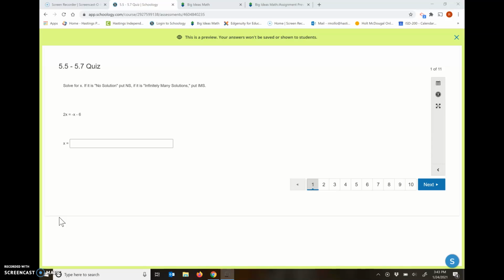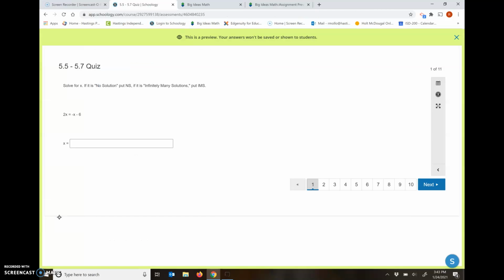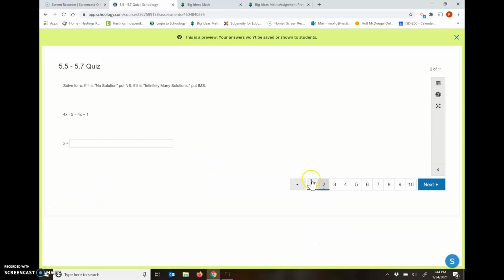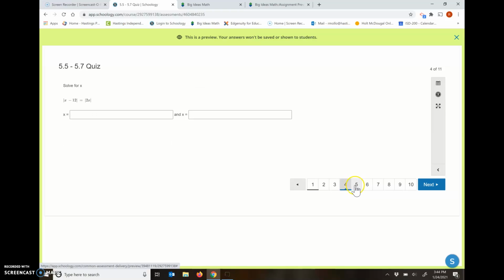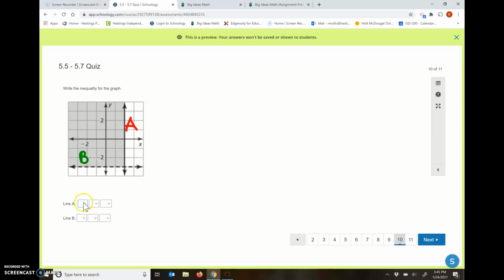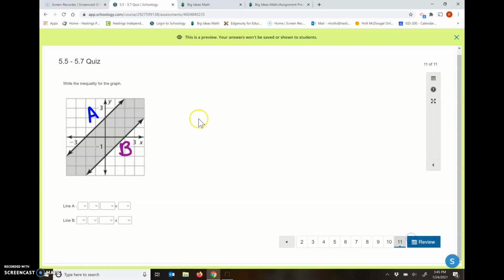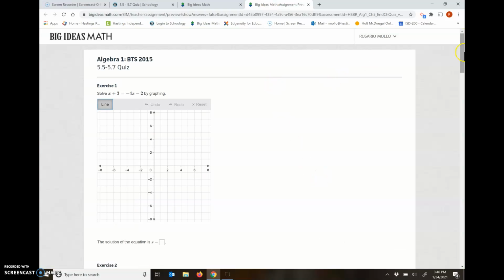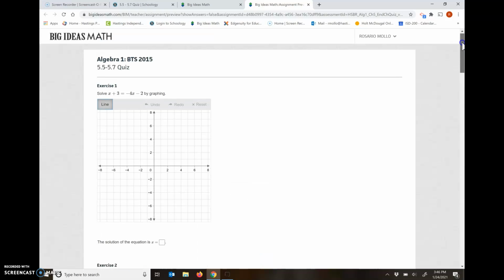5.5 - 5.7 Tips and Tricks